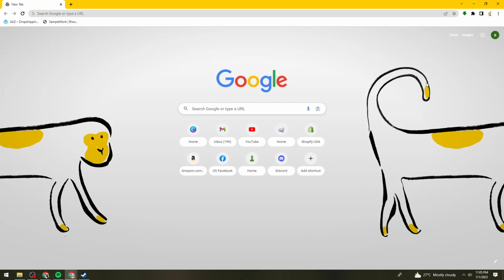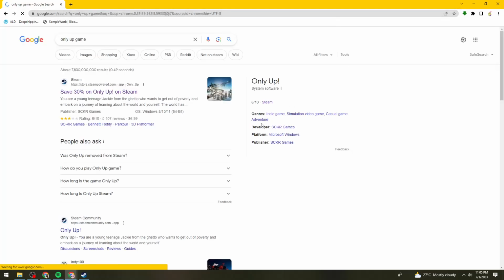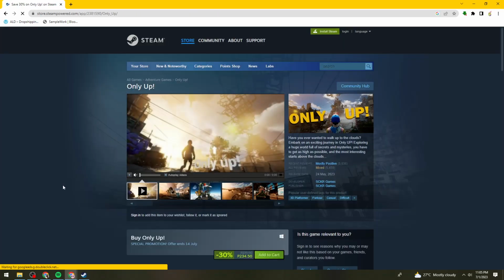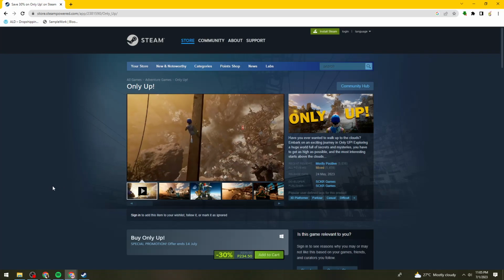How To Download & Install Only Up on PC (2023 Guide)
Learn How To Download & Install Only Up on PC (2023 Guide). This video will show you how to download only up on pc. To download and install only up, you generally follow these steps:

Find the game "Only Up" and complete the purchase process. Make sure to choose the PC version.

Download the game: After completing the purchase, you should be provided with a download link or an option to add the game to your library. Click on the appropriate button to start the download. The game's file size and download speed will depend on the game's specifications and your internet connection.

Install the game: Once the download is complete, locate the downloaded file (usually in your Downloads folder) and double-click on it to start the installation process. Follow the on-screen prompts and instructions to install the game on your PC.

Launch and play the game: After the installation is complete, you should be able to find a shortcut to the game on your desktop or in your Start menu. Double-click on the shortcut to launch the game. If necessary, sign in with the account you used to purchase the game.

Please note that the specific steps and processes may vary depending on the game and the distribution platform you use. It's recommended to refer to the official website or the platform's instructions for any specific details or troubleshooting information related to "Only Up."